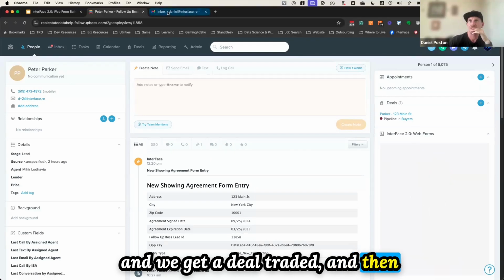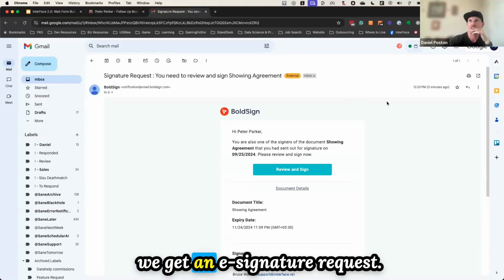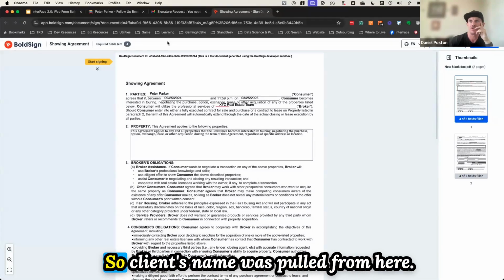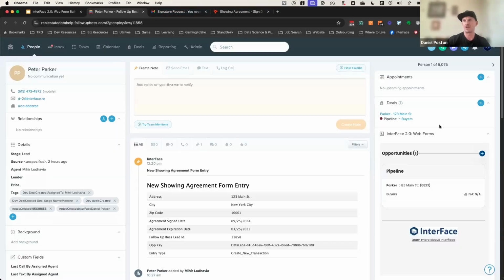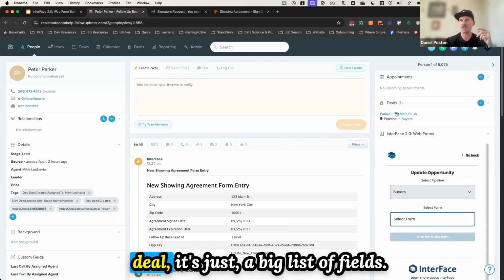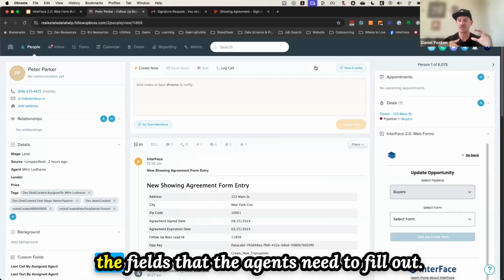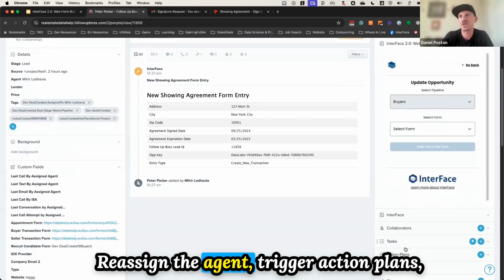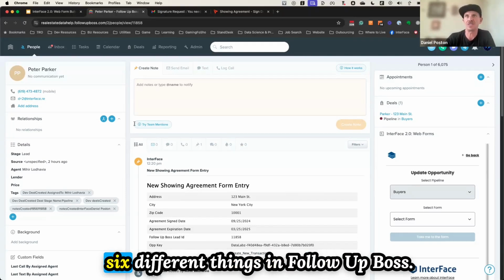E-Signature Web Form Demo from Webinar with Jennifer Staats